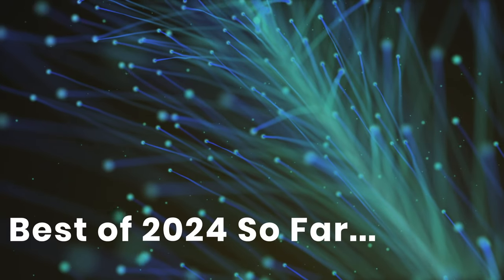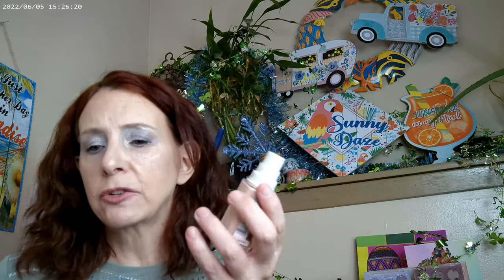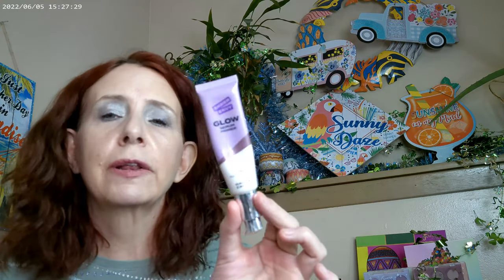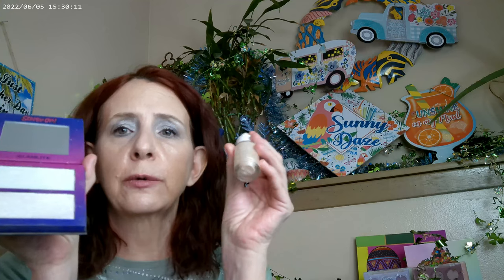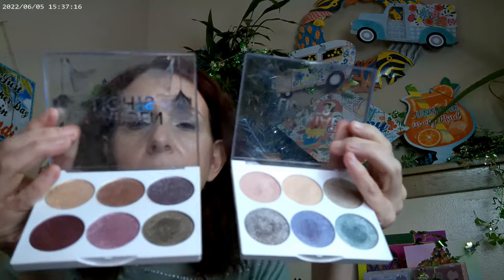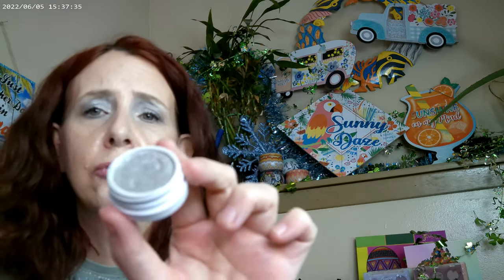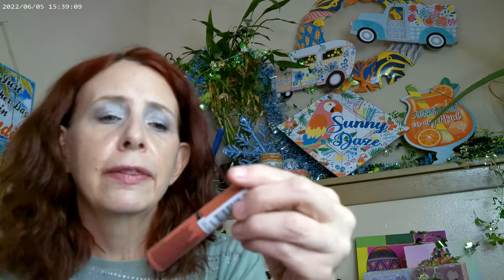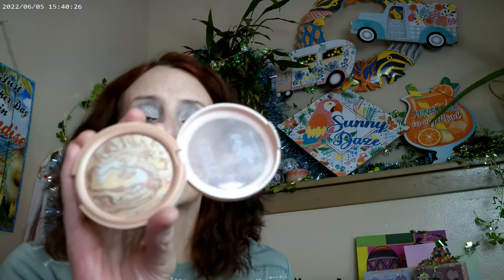Best of 2024 So Far 1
Loreal True Match C-1,NYX Butta Cup Bronzer, Rare Beauty Truth Blush, Essence Thick and Wow Carmel Blonde,Loreal Panorama Mascara,Colourpopo Liquid Lights Highlighter and Glamlite Scooby Doo Highlighter,Colourpop Twilight Palette,Colourpop Lip Liner, NYX Fat Oil Gloss, NYX Butter Gloss Bling, Glisten by Foruth Ray Bauty, Hard Candy Sunkissed Lip Gloss, Loreald True Match 1N Concealer, Hard Candy Glow Serum, Physician's Formaula Butter Glow Powder and One Size  Ultra Pink Powder, Emride Gel Eyeliner, AOA Z Palette

Foundations
Loreal True Match, Maybelline Superstay C+, and Revolution Skin Silk
Powders
One Size Ultra Pink and Physician's Formaula Butter Glow Translucent
Concealers
Loreal True Match
Primers
Hard Candy Glow Serum Primer
Blushes
Rare Beauty Blush/Highlighter, LYS Cream Stick, ELF Liquid Blushes
Mascara
Loreal Panorama and Essence Lash Without Limmits
Single Shadows
Colourpop Supershock and Looxi Auroras
Highlighters
Glamlite Scooby Doo Highlighter, Unusual Beauty Highlighter Palette, Hard Candy Trefoils, Colourpop Liquid Lites, Revolution Bubble Balm,
Eyeshadow Palettes,
Flower Beauty Coastal Lights and Garden Lights, Colourpop Twilight, Colourpop So Elemental,
Alter Ego Wildwood, Oden's Eye Christmas Eve Palette, Hard Candy Caramel Queen Shadow Palette
Lip Liner
Colourpop Lip Liners
Lip Gloss
Hard Candy Plumping Lip Gloss, NYX Butter Gloss Bling and NYX Fat Oil, ELF Lip Oil
Lipstick
Hard Candy Plumping Lipstick,
Eyeliner
Emride Gel Eyeliner and Handiayan Gel Eyeliner